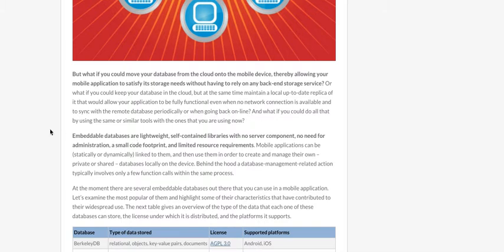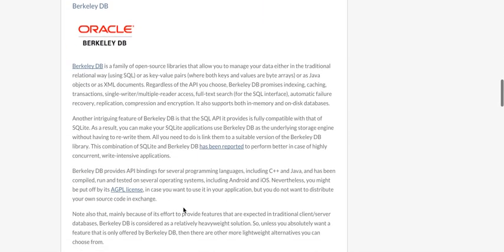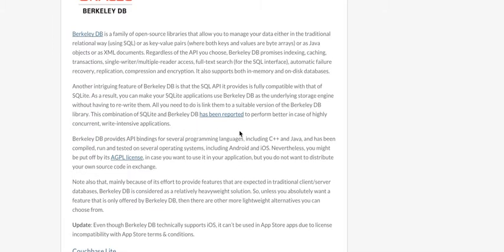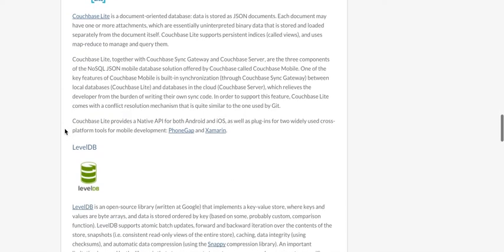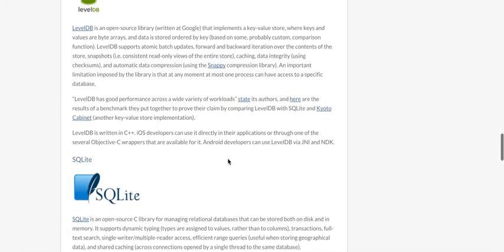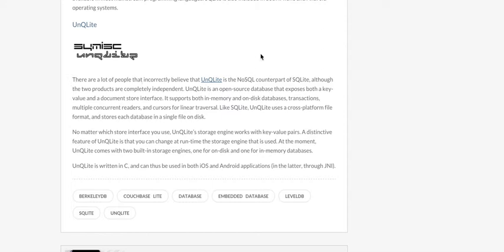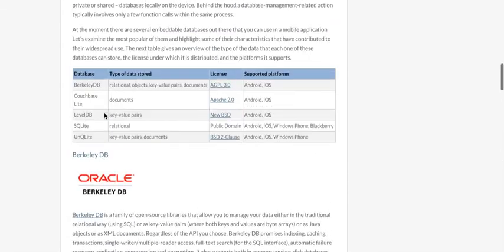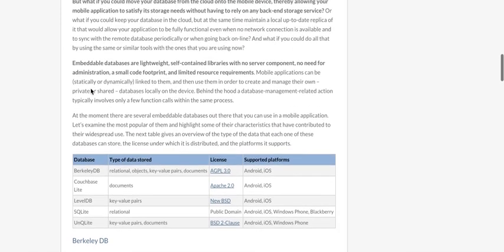DFS Video project